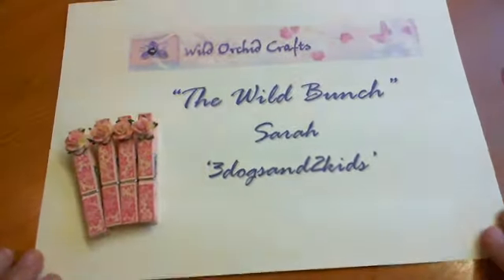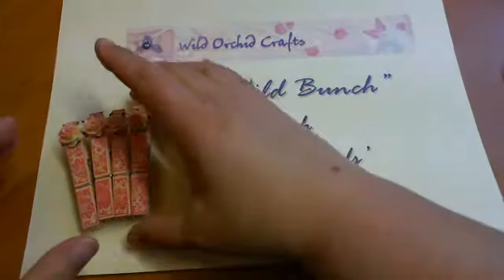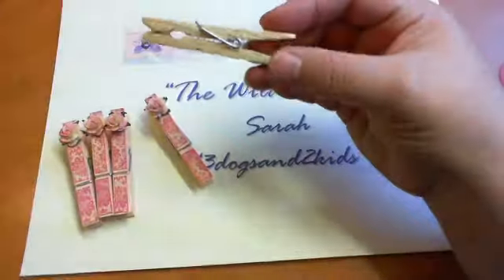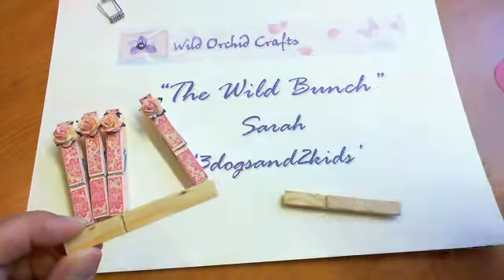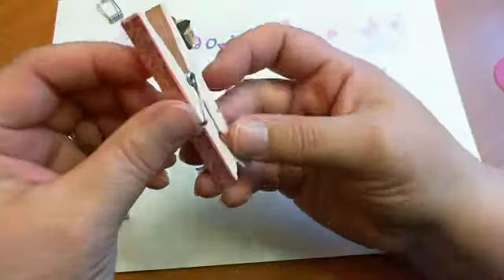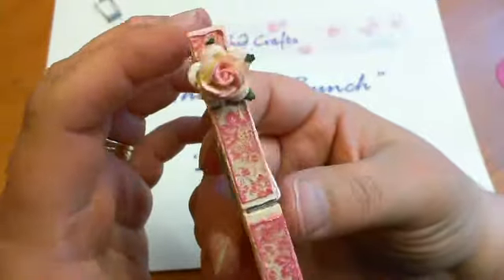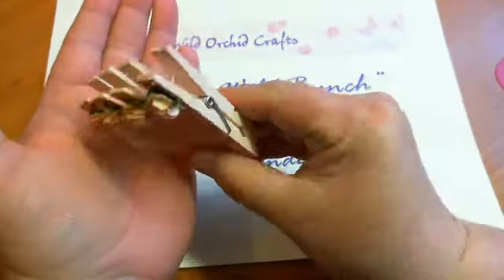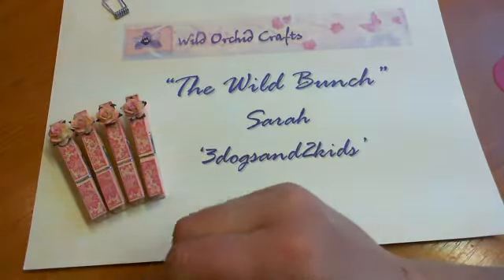WOC Decorative Shabby Chic Clothes Pins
Hi Everyone... I know its another project so quick after yesterdays one, but I just couldnt wait to share these with you all... I was sooo excited..

Please join in and make some and leave me a video response, I would love to see what you create :-)